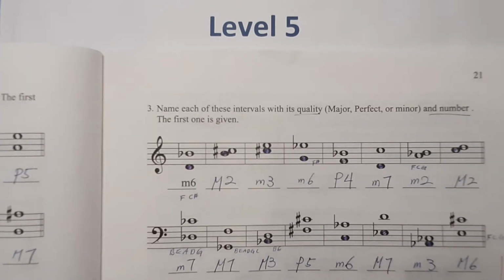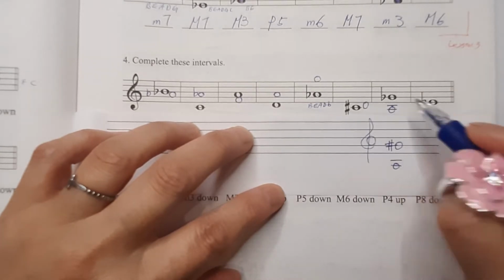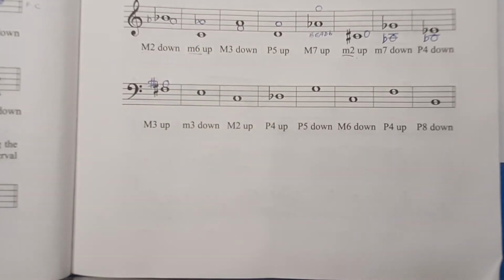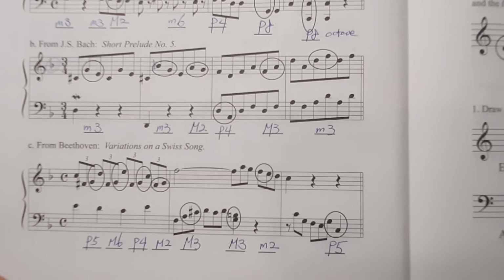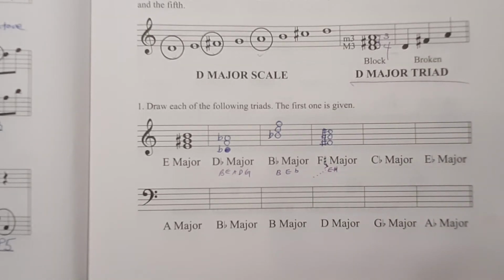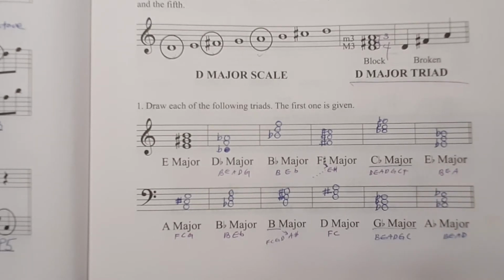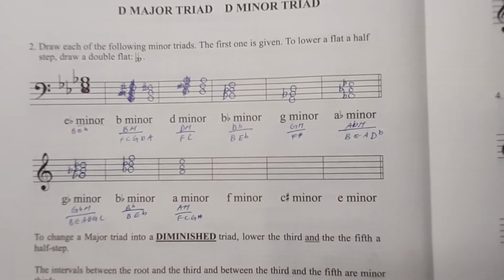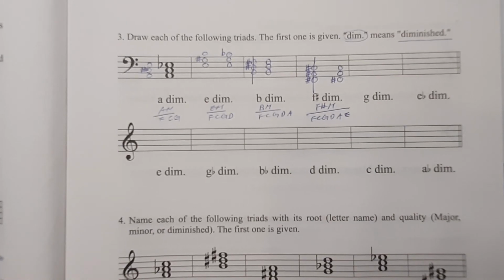Level 5, Lesson 4